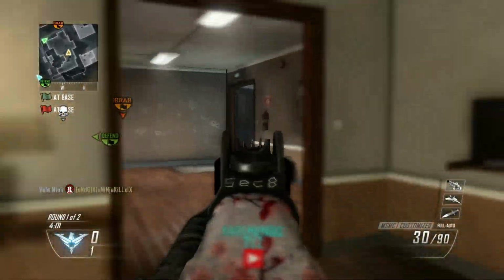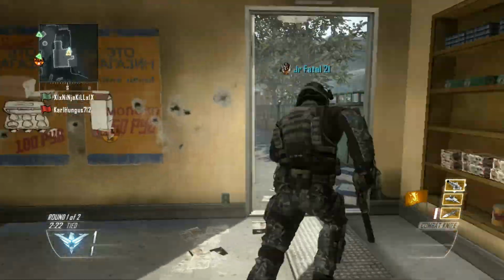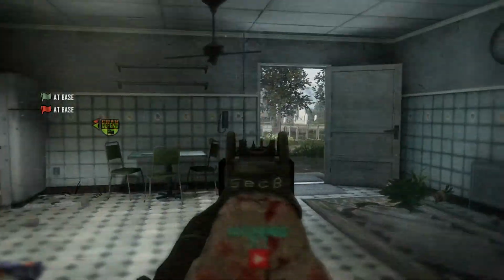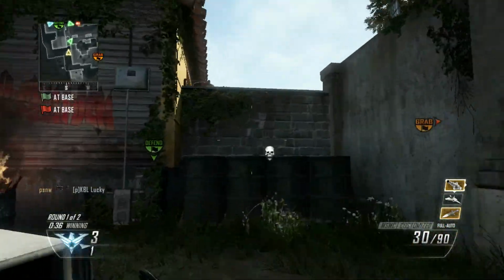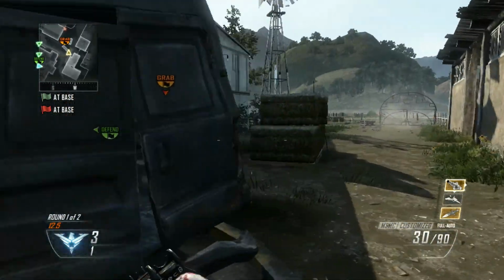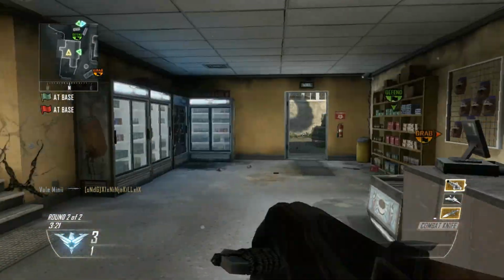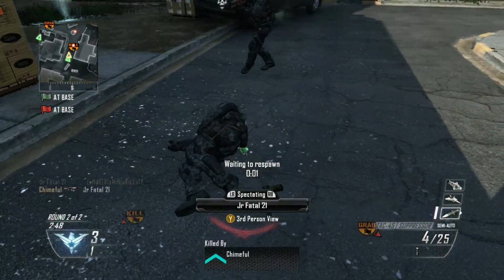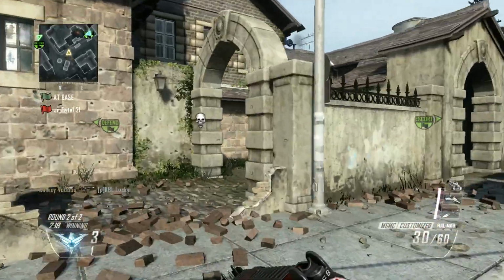Capture The Flag! Black Ops 2 League Play Tips! On Standoff!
Hey guys, this is part two to my so you wanna play league play tips and tricks series. I end up dropping 33 against a couple of master players, and we end up having a pretty good run. These are just a few tips for you guys to help, and let me know if you guys are enjoying this series.